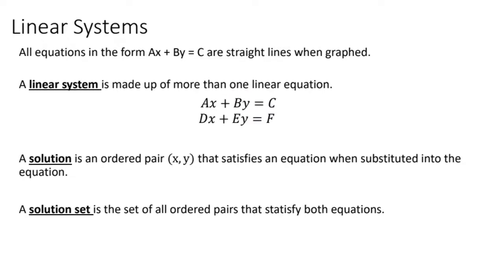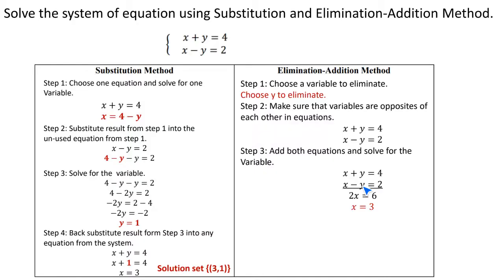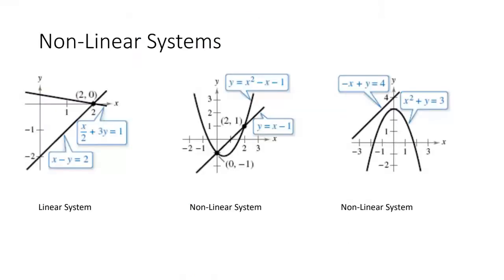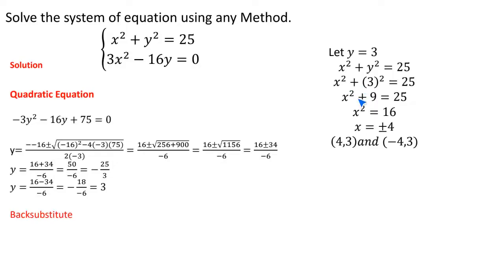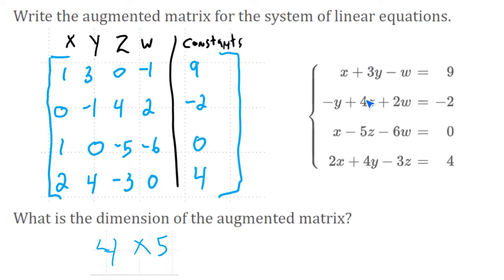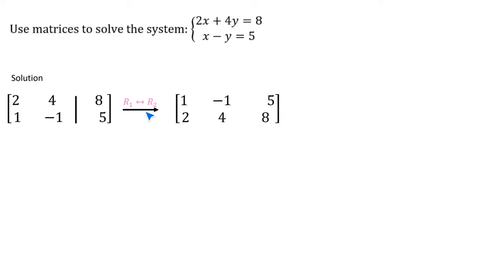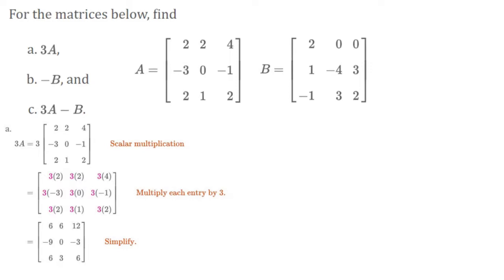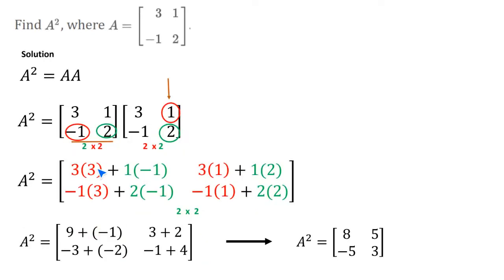Summer 2022 Happy Math Hour Math 1314 Matrix Operations, Inverse of Matrices, Determinants